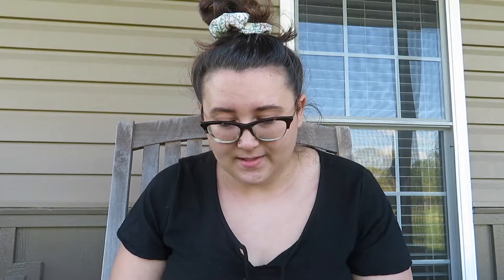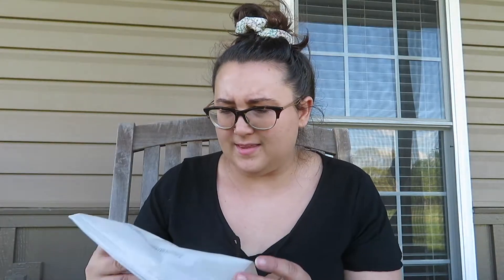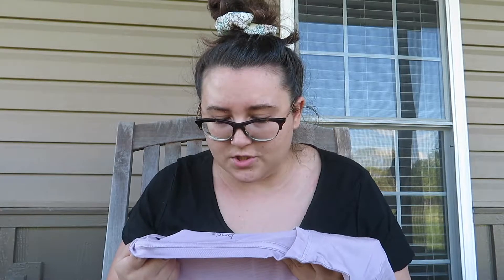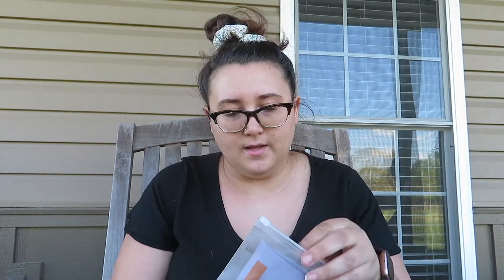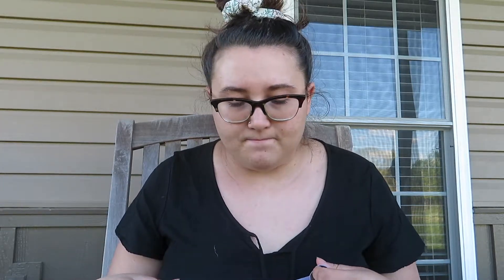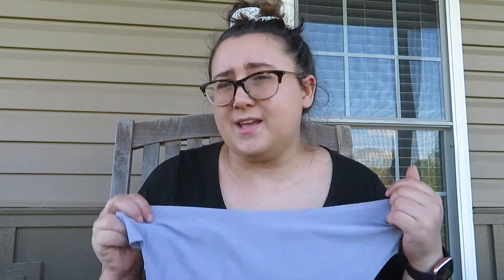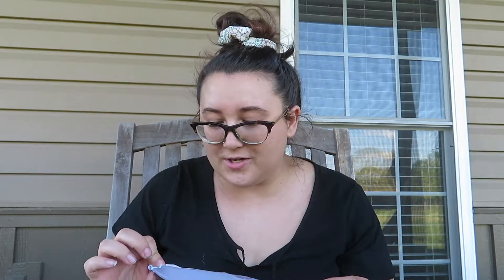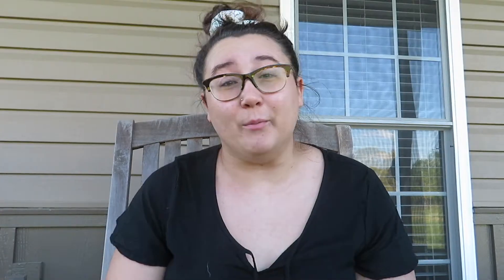Basic Woman Subscription Box Opening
I MADE AN ETSY!